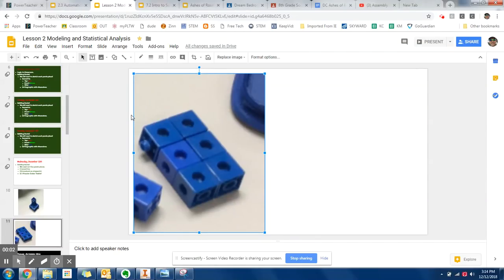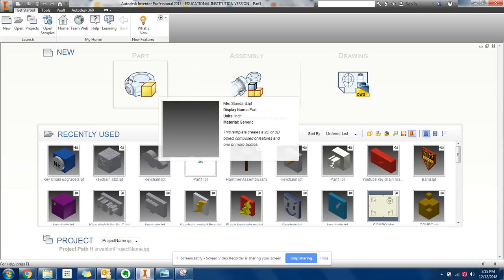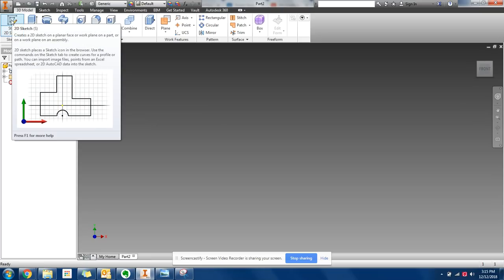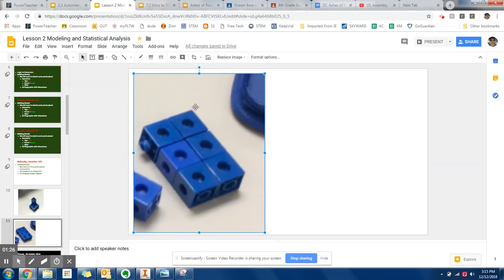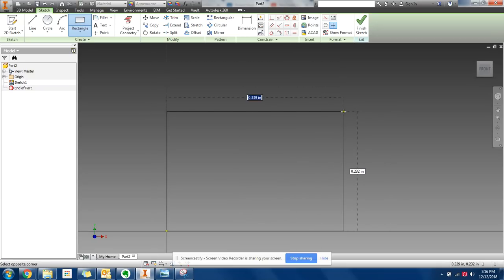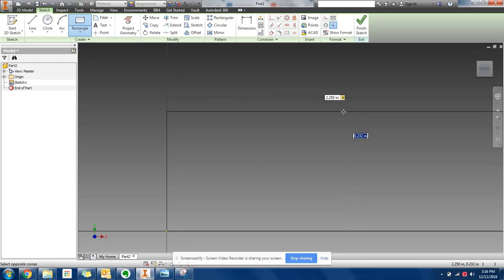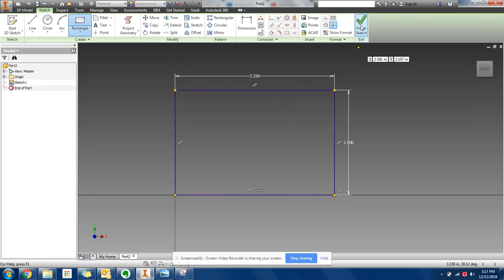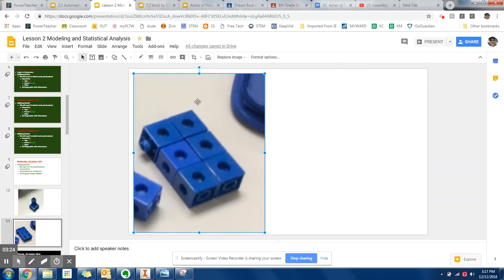additive cube 1